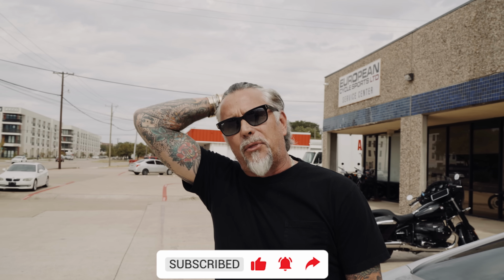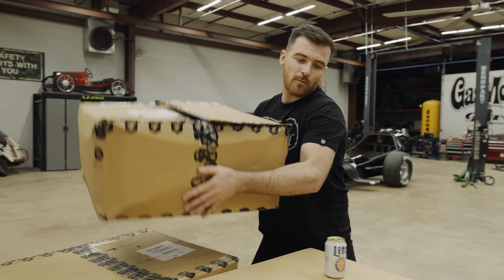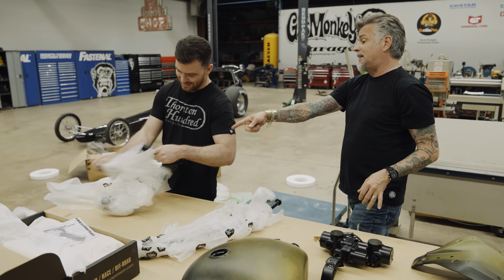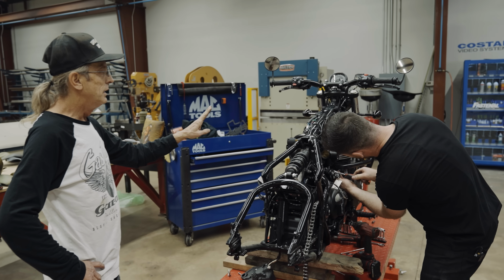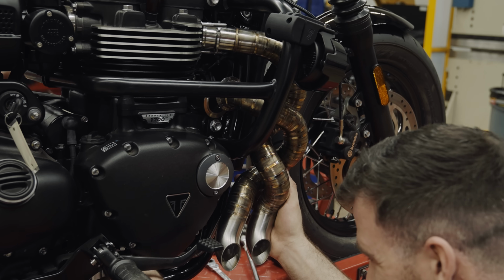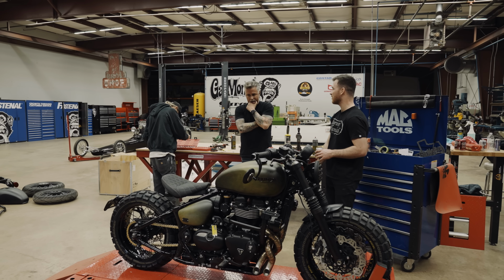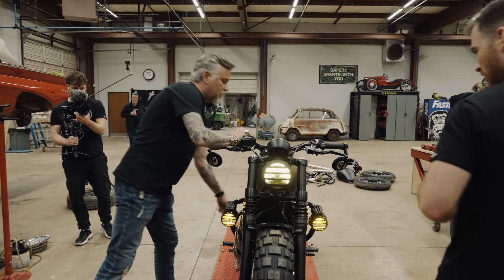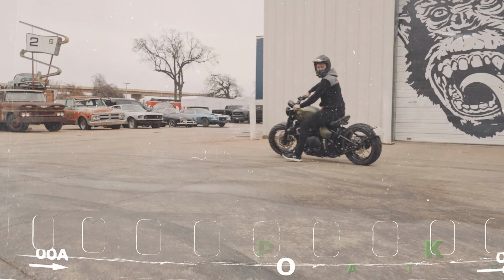Brand-New Triumph Chopped Up By Gas Monkey Garage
CUSTOMIZE AND WIN YOUR OWN HELLCAT JAILBREAK 🛞💨 ENTER TO WIN NOW @

 ⏰ FULL BUILD IN LESS THAN 25 MINUTES ⏰

It's been a while since the Gas Monkey crew built a motorcycle! Richard Rawlings has ordered up 1 🔥 motorcycle and our friends from Thornton Hundred Motorcycles have flown over from across the pond the help build it! Take a good look at it, because this transformation will blow your mind!

HUGE thanks to our friends from @ThorntonHundredMotorcycles for making this episode possible! Check 'em out @